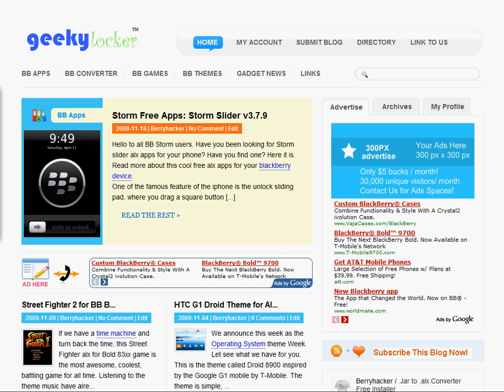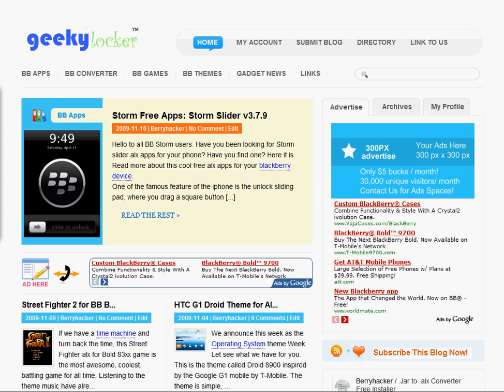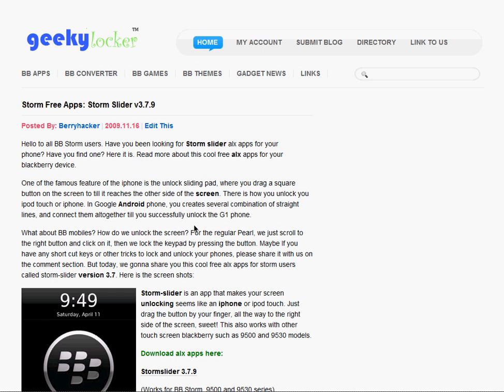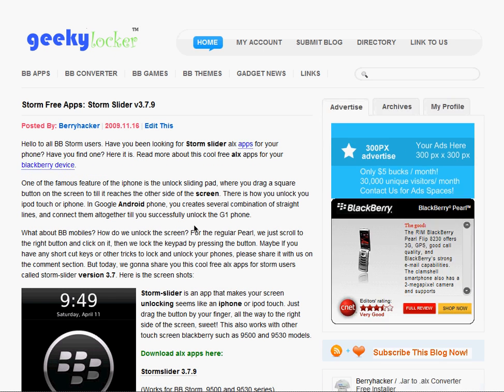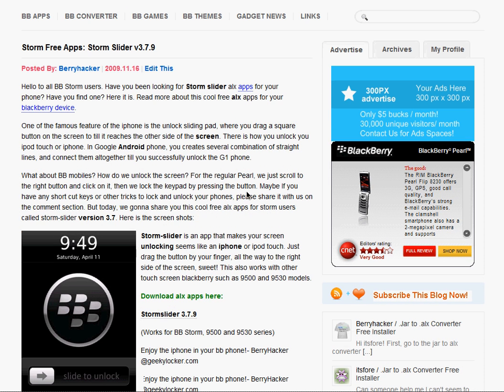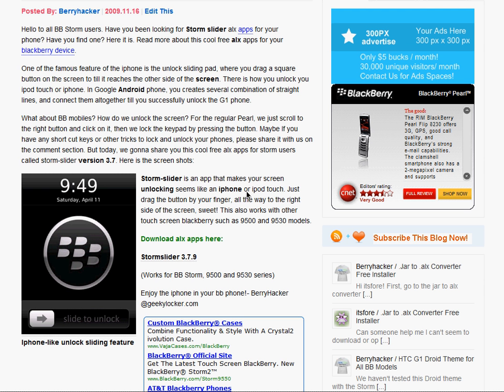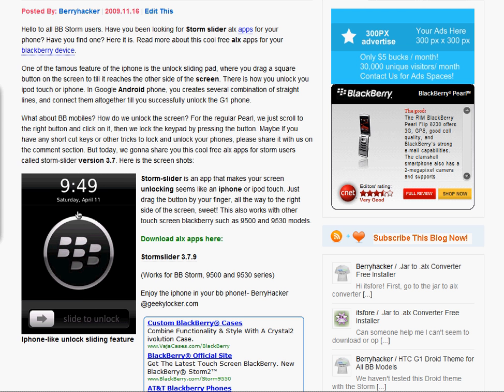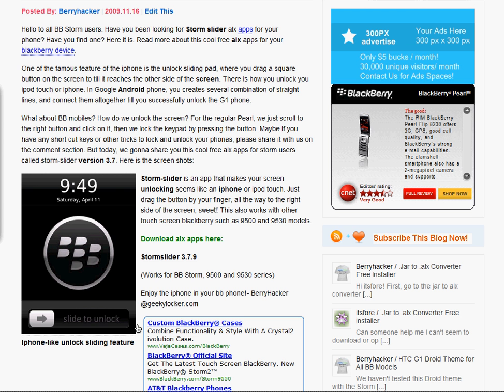Free Blackberry Storm Apps: Storm slider 3.7.9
This video shows how to get free blackberry storm application called Stormslider version 3.7.9.
Storm-slider is a screen unlock application which resembles the unlock feature of the Apple iPhone or ipod Touch.
Just easily tap on your screen, drag the unlock button, all the way to the right side of your screen, and here you go! Easy and fast. Great for touch screen devices.
under BB Apps category.